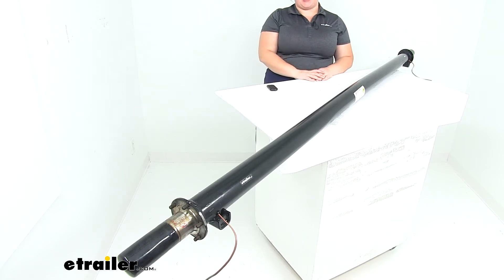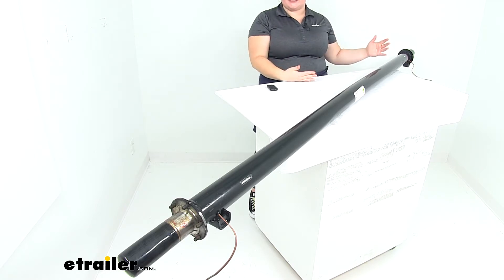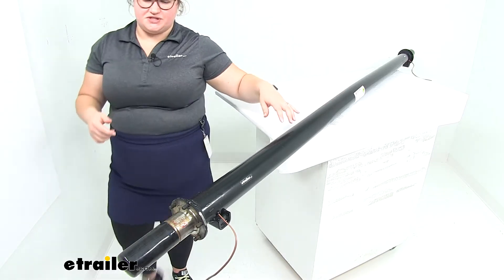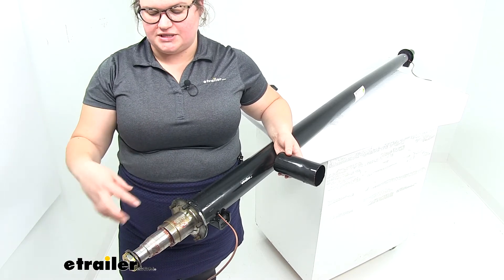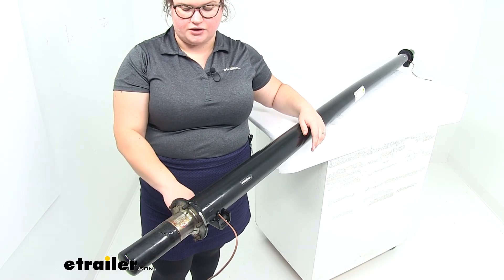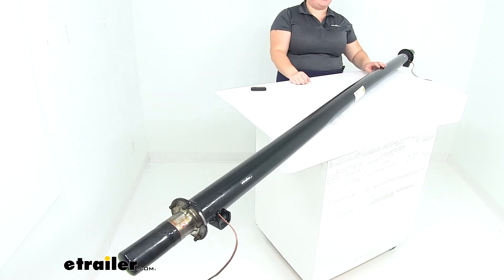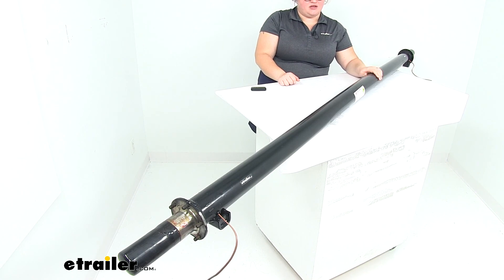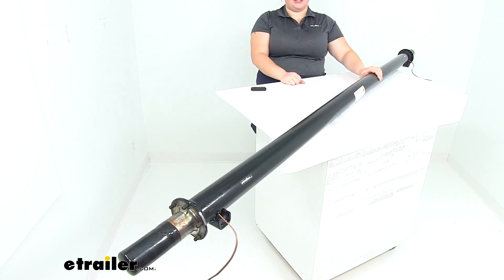etrailer | Dexter Trailer Axle Beam with E-Z Lube Spindles Review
Ellen:              Hey everyone. I'm Ellen here at etrailer.com. Today we're taking a look at the Dexter Trailer Axle Beam with easy lube spindles. Now, our axle is going to be a very important component of our suspension system. It's going to replace either an existing axle on our trailer or help us to fabricate a new system for our trailer application. So this is going to be a pretty heavy duty axle beam.

It is rated for 7,000 pounds max capacity, and this has a total length of 95 inches measuring from hub face to hub face. Now, the hubs don't come with this. You will have to purchase them separately, but you can find those here at etrailer.com, as well as the other components to get this installed, including the electric brakes, bearings, braces, seals and all that good stuff.Now, this is going to have a high steel construction. You might notice that there's a little bit of a bend in that beam. That's to help give us a zero camber.

So that basically means that there's no tilt in and out for our wheels. So it's just going to give us a straight line acceleration and that also helps our tires to wear evenly all the way across the width of that tire. At the ends here, you'll see we'll have our five bolt flange for our brakes to mount up to. It comes with these little caps on either end to keep the spindle relatively lubricated and rust free in transit. It does come with the D washer, the nut, and the keeper on the end to keep everything in place.

Then you'll notice that grease Zerk on the end, so that's our easy lube spindle there. It makes it a lot easier to do the maintenance on our trailer axle so we can just pop on our grease gun, pump it up full of grease to top it off, and that makes it easier than having to pull the whole thing apart, unpack those bearings or pull the whole cap off to get grease inside.Now, whenever you do install this and you have those bearings, initially you'll want to pack the bearings full of grease by hand because that's the best way to ensure that you're getting grease into all of those little nooks and crannies so that everything is greased up properly, but whenever it comes to just doing that regular maintenance, that grease Zerk on the end is the way to go.Put this back on there. Now, the spring seats are going to be an underslung design, so that means that our trailer leaf springs are going to be mounted to the bottom of the axle, so that helps to drop everything down and give us a little lower deck height than normal. The advantage with that, if you think of our trailer as maybe being up here, normally whenever we have our ramps come off of there, they're at a higher angle, so they're going to be a little bit steeper. If we drop that trailer down, now our ramps move out and they're at a more gradual or gentle angle, so it makes it easier to roll things up onto that trailer than whenever it's a little bit higher in the air.

So that's the advantage with having it dropped down a little bit lower. These spring seats, brake flanges, and the spindles are all welded on.It does have the five year warranty. It is a limited warranty as far as the other specs with this. Again, 7,000 pound weight capacity. The hub to face to hub face measurement is 95 inches. If you measure from the spring seats to the center of each one to the same spot on the other side, that gives us a measurement of 80 inches. The tubing diameter is three inches. The bearings that you'll need for this, which again, sold separately. Inner bearing, you'll need part number 25580. For the outer bearing, you'll need 14125 A. The brakes land configuration, he has a five bolt configuration there. This is made in the USA. That's going to do it for our look at the Dexter Trailer Axle Beam with easy lube spindles.